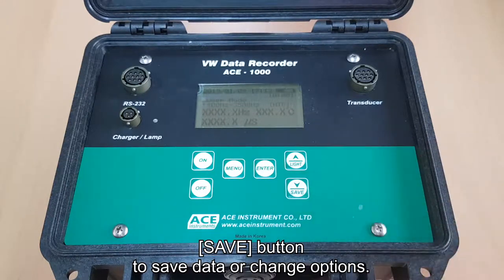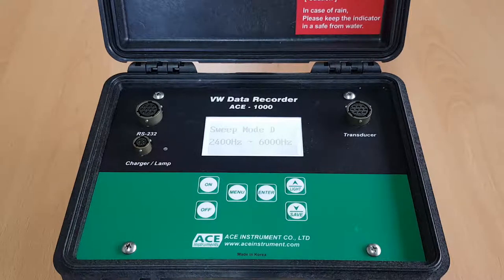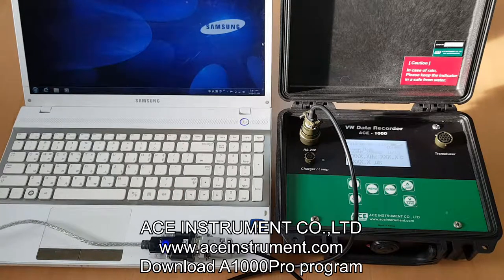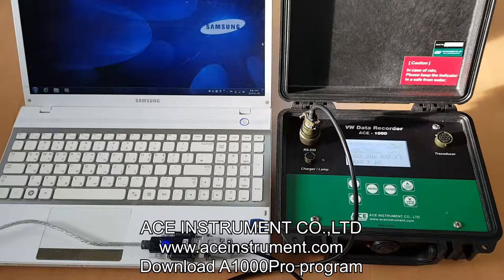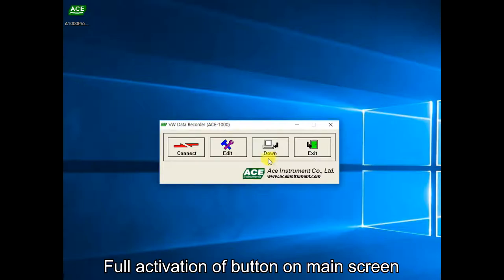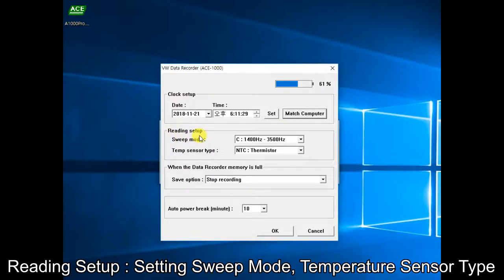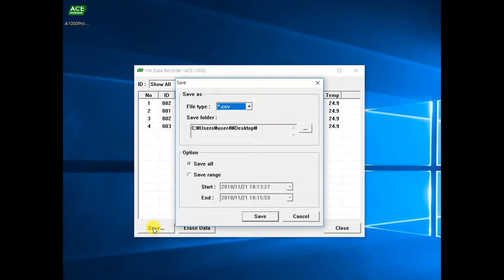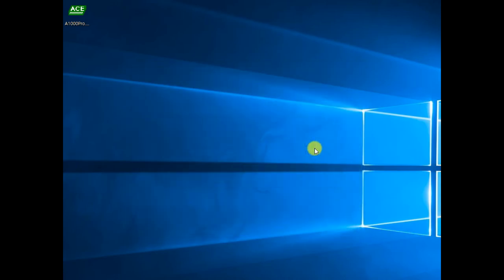2. ACE-1000 (VW readout recorder)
Description of VW Readout recorder (ACE-1000)